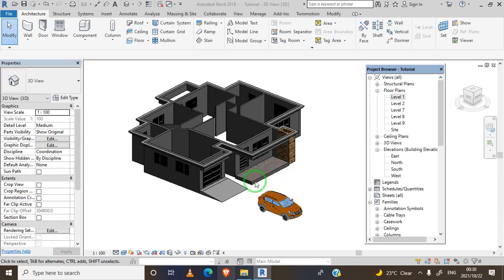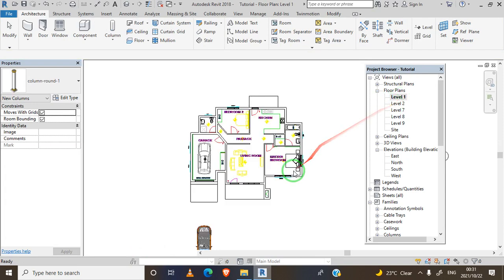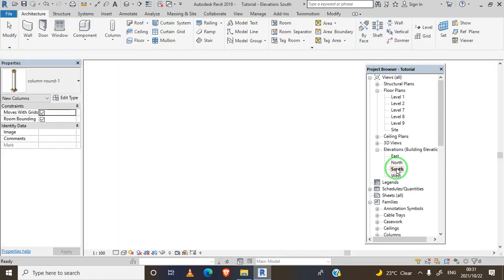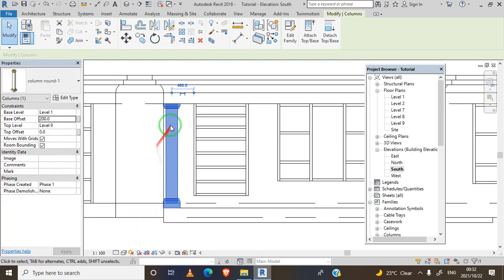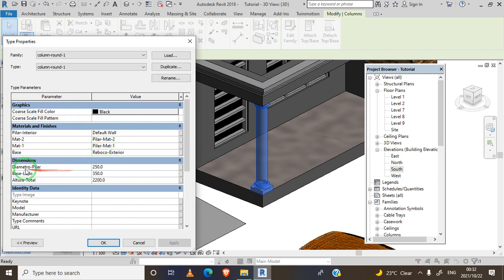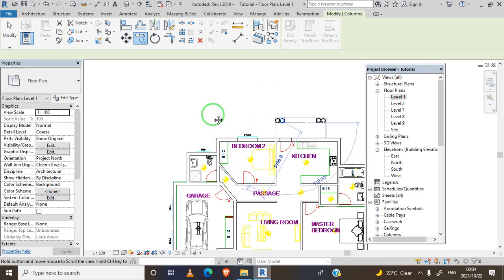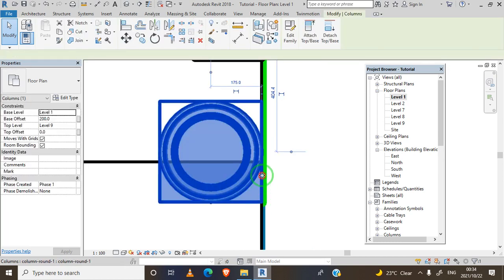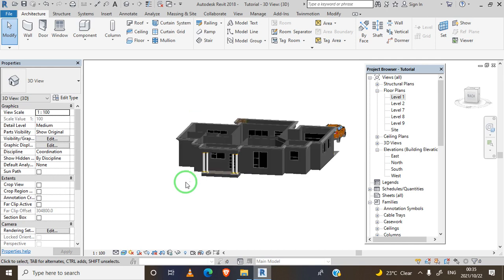Adding columns on Revit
In this video i show how to add columns on revit